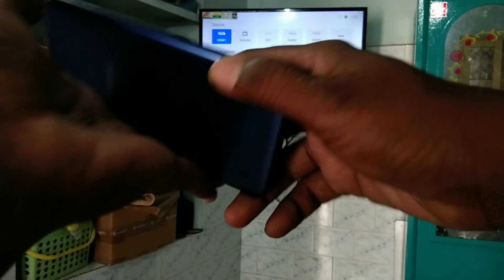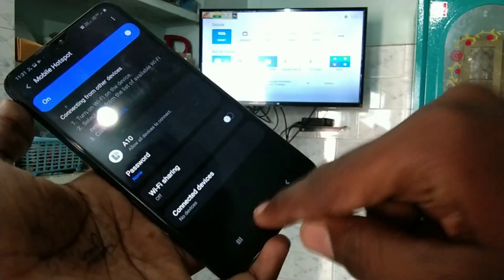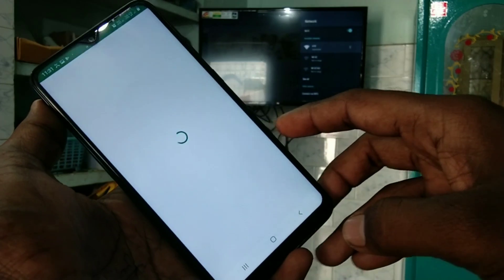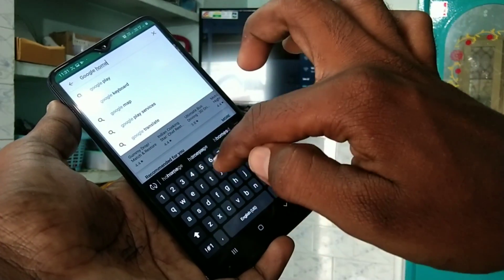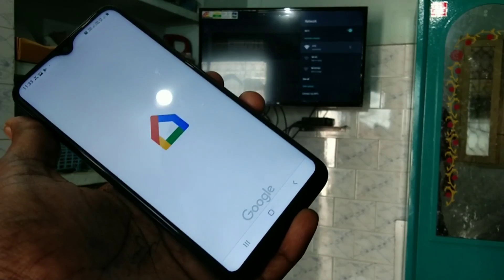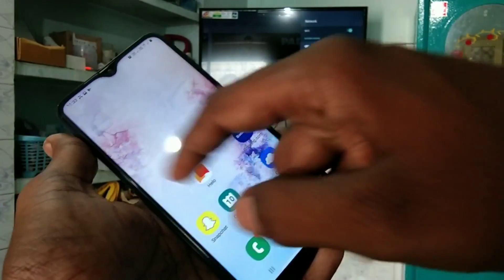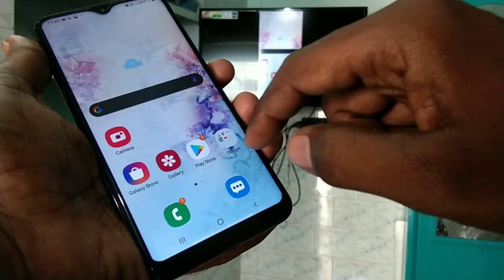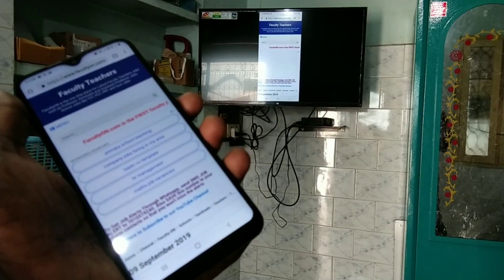How to do screen mirroring in Samsung Galaxy A10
Samsung Galaxy A10 Screen Mirroring: This video tutorial is all about how to do screen mirroring in Samsung Galaxy A10 with any android TV. You need to install Google Home app to enable screen mirroring in Samsung Galaxy A10. Please try it in your Samsung Galaxy A10 and let us know if you can able to do Samsung Galaxy A10 screen mirroring perfectly.